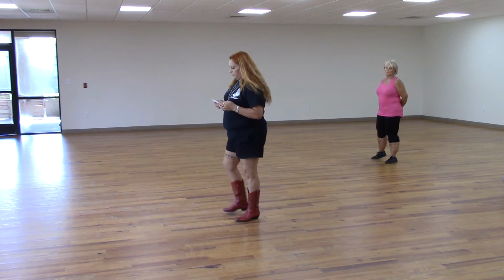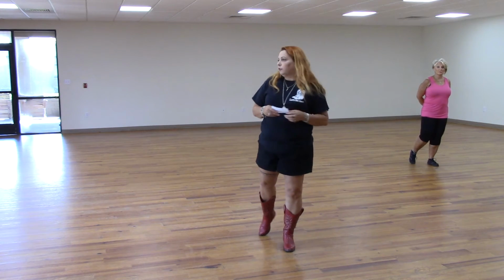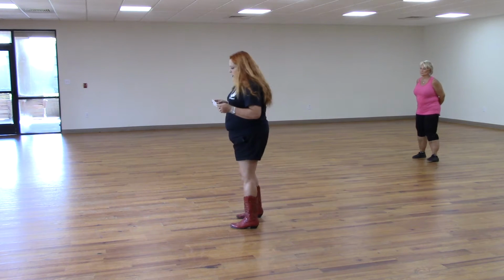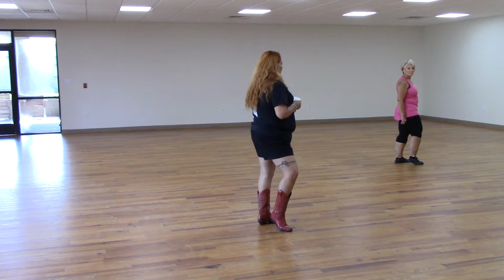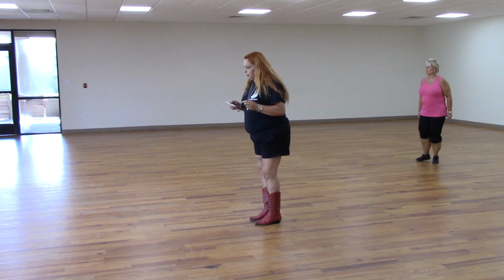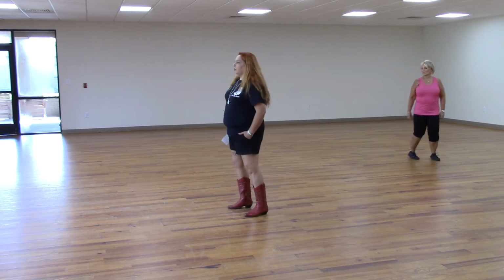122 honey bee line dance